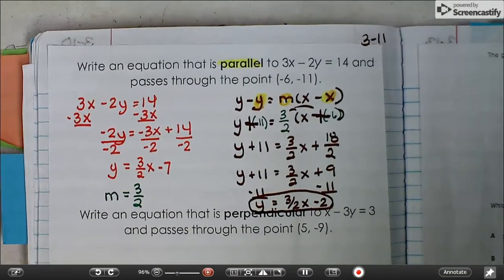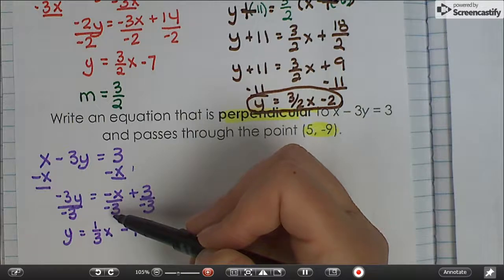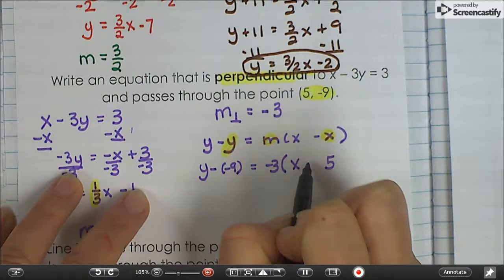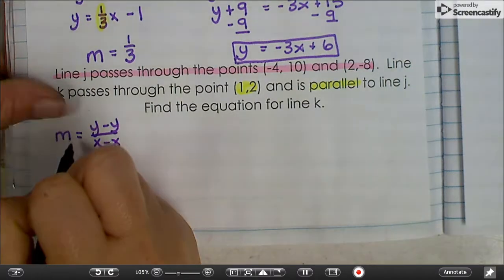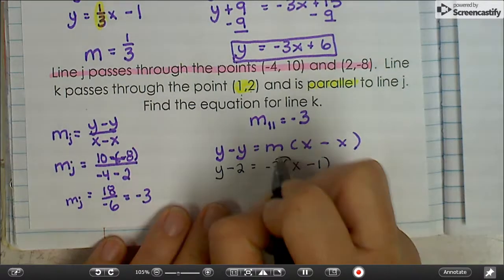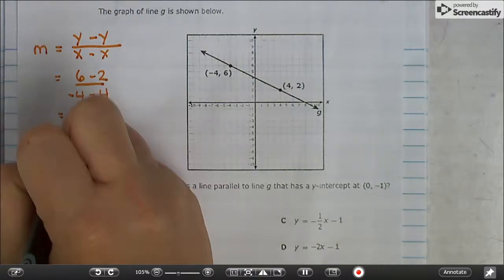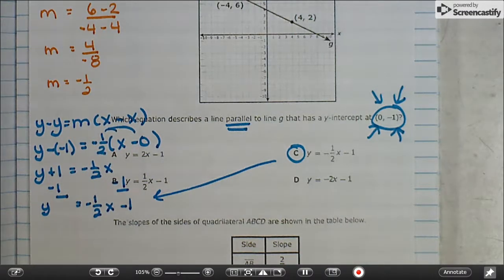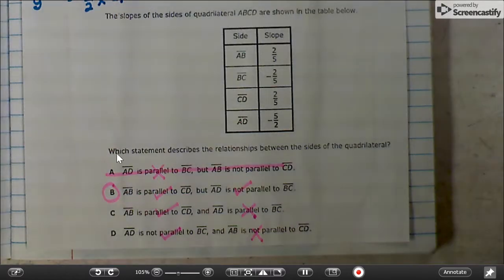Equation of Parallel and Perpendicular 3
Math Laine
Geometry
Equations of Parallel and Perpendicular Lines 3